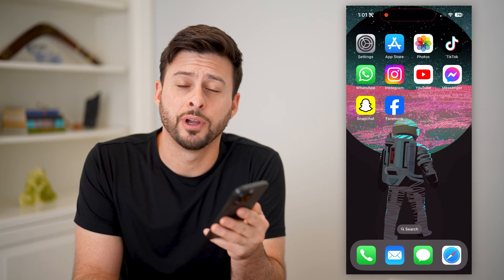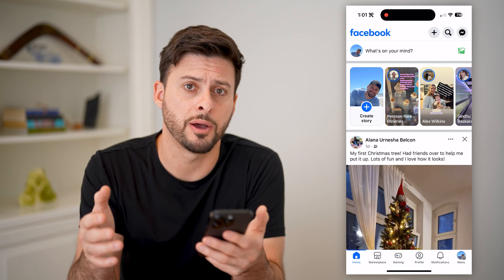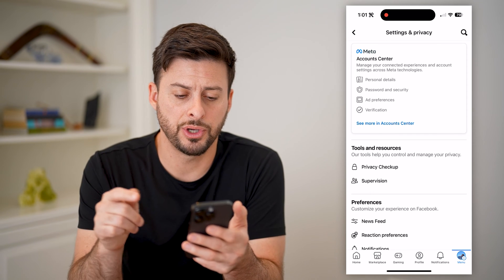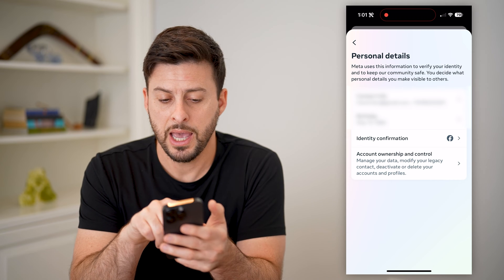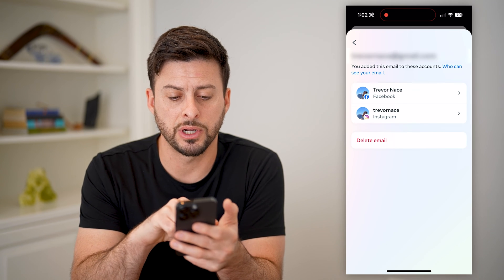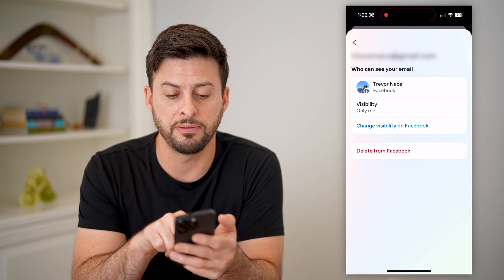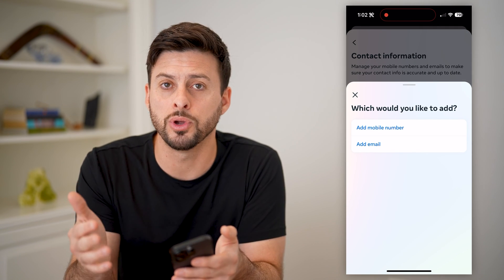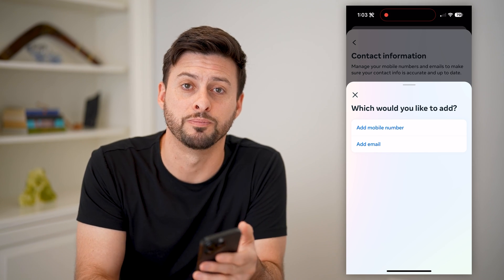How To Check Email On Facebook